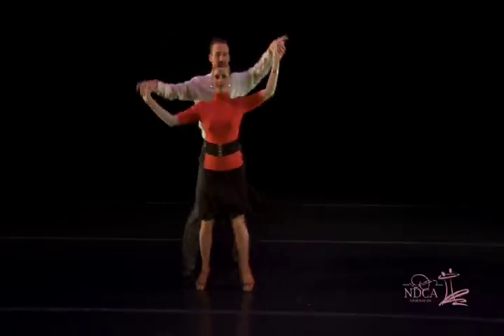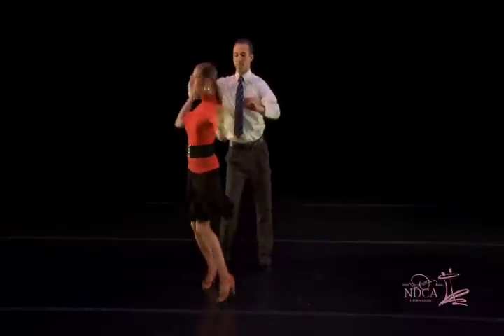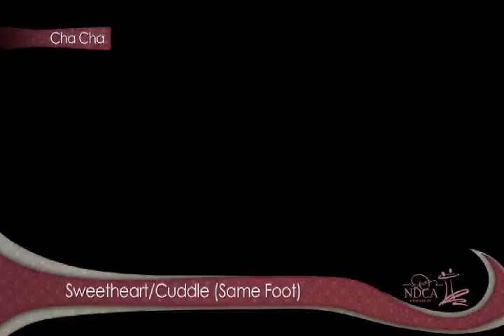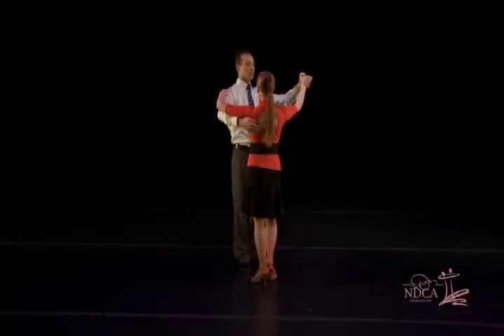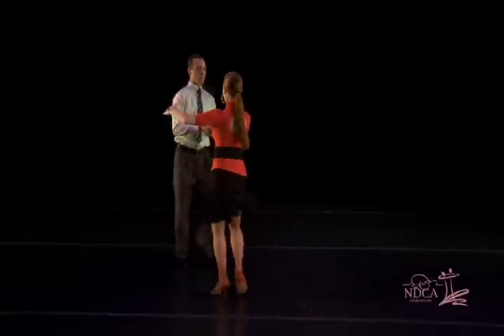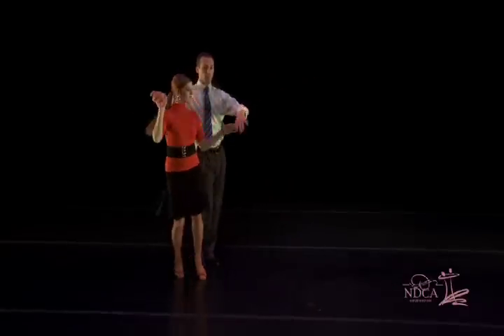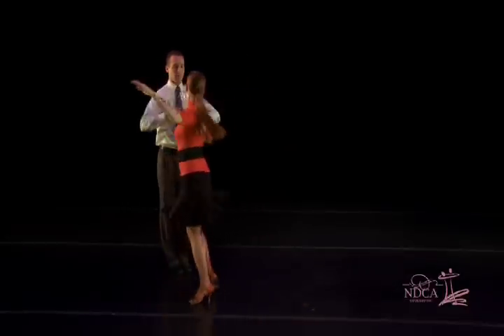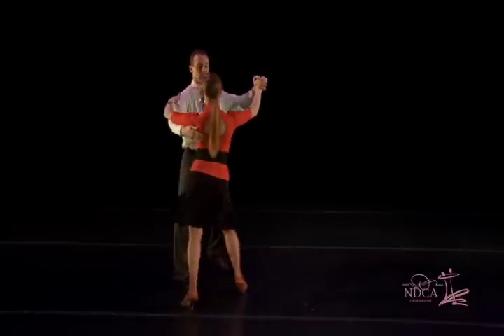NDCA Bronze American Cha Cha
1. Basic Step, Closed, Single or Double Handhold
2. Cross Over Breaks ‐ single only ‐ no timing changes
3. Offset Breaks ‐ O.P.
4. Open Break
5. Lady's Underarm Turn left or right
6. Walk Around Turns. May be danced under arm or free turn to Right or Left
7. Chase Turns 1⁄2 Turn or Full
8. Cross Over Break with Swivel
9. Fifth Position Breaks
10. Cross Body Lead ‐ May end in Closed, Open or Open Counter Promenade Positions
11. Three Cha Chas ‐ chasses may be danced forward or back or side
12. Back spot turn / Natural Top
13. Parallel Breaks/Sweetheart/Cuddle ‐ Same foot is allowed on this pattern